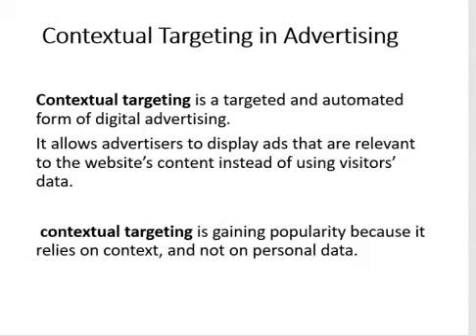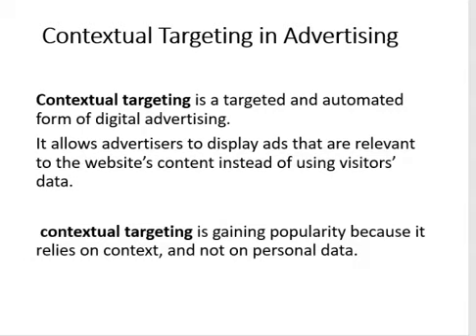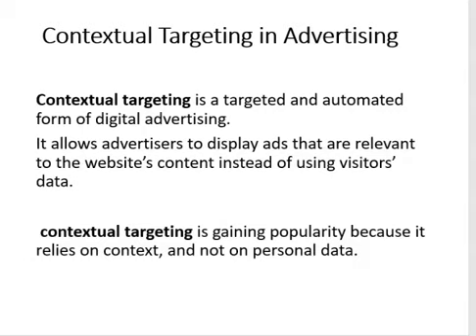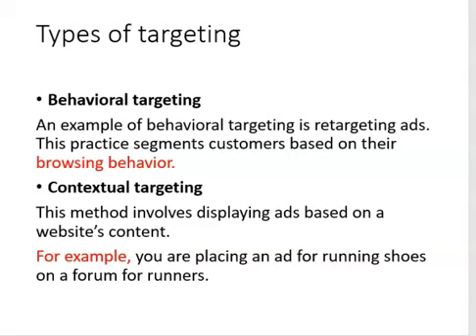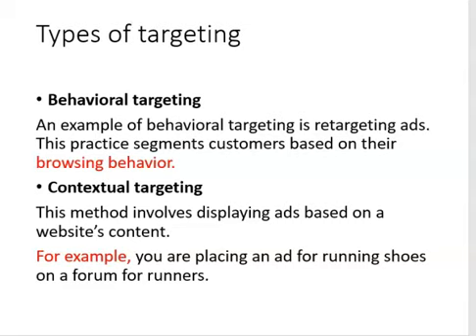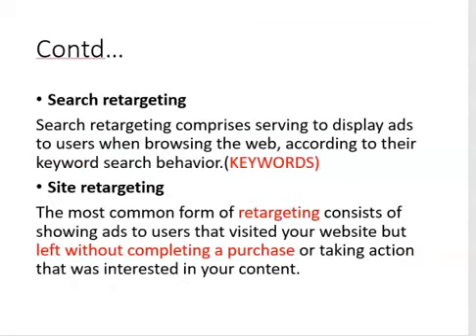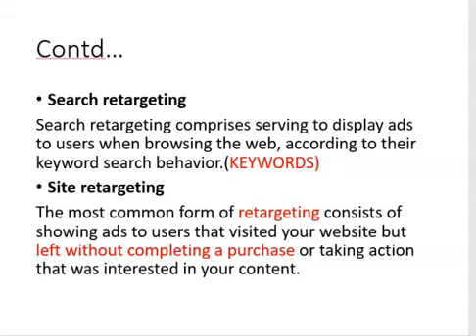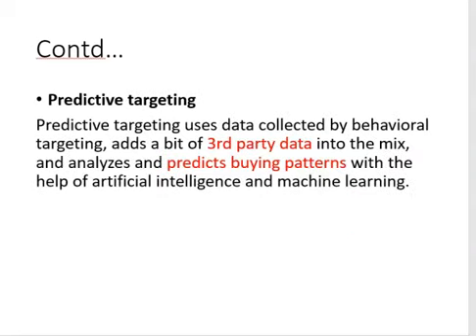DMM WEEK 8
Contextual Targeting in Advertising